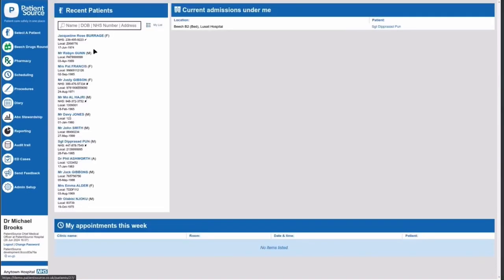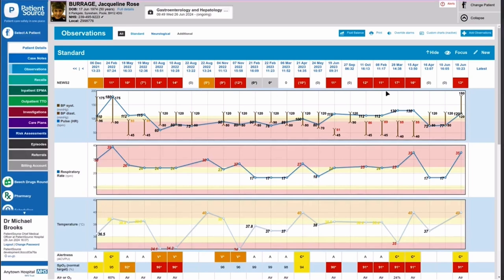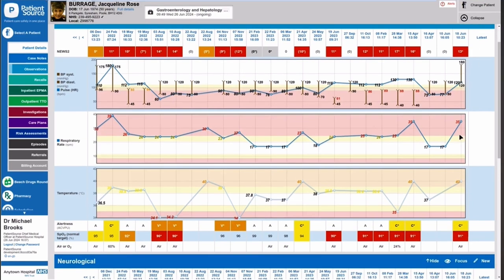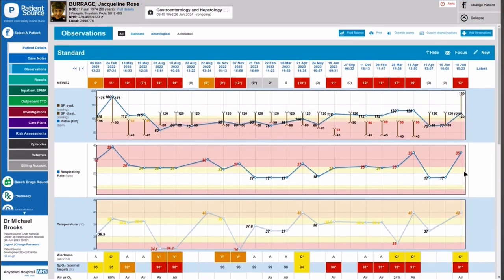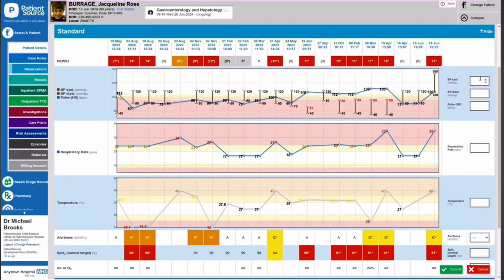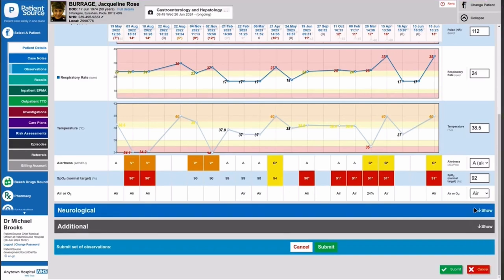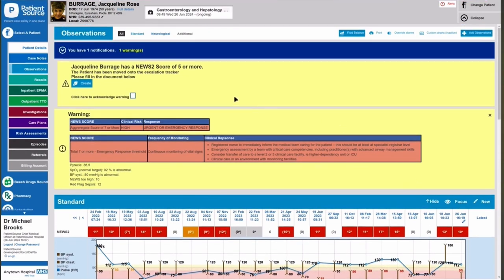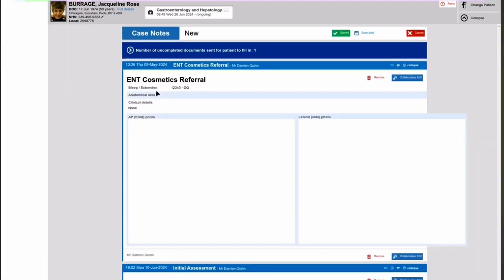PatientSource eObs demo